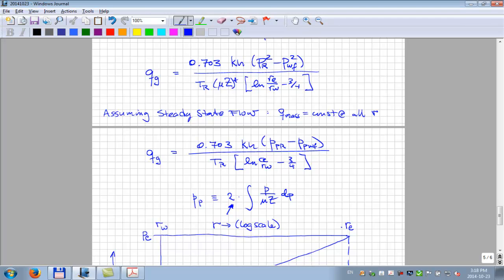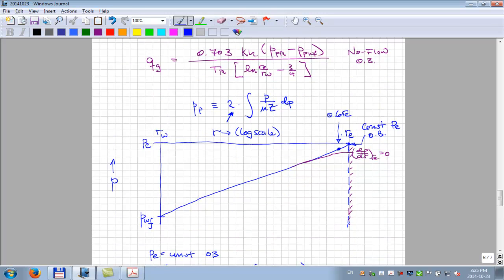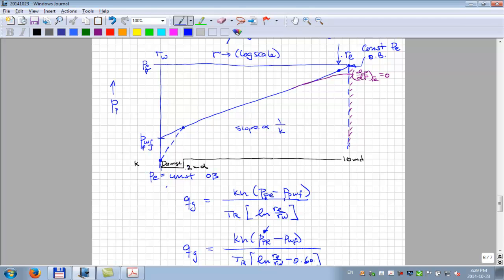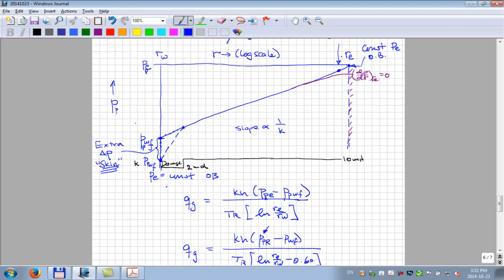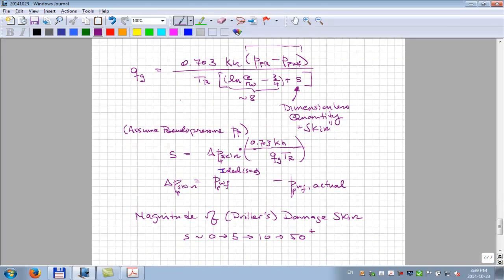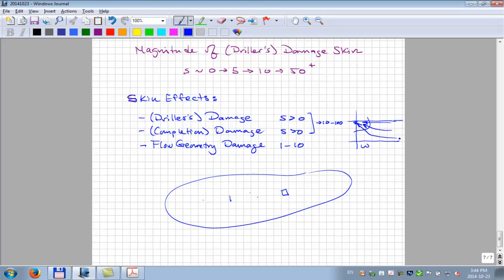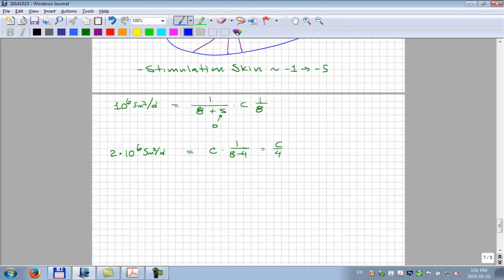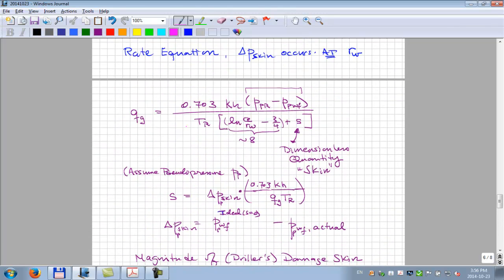Gas Flow Rate (Part 2 of 2)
A lecture on natural gas flow rate equations.  Information from chapter 3 of "Phase Behavior" SPE Monograph (Whitson and Brule)